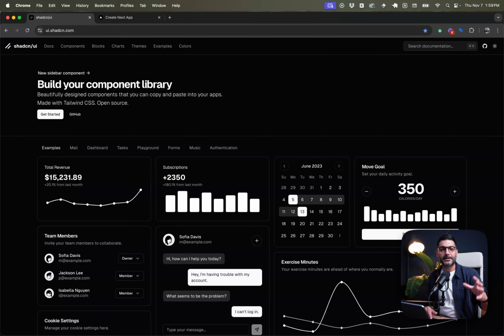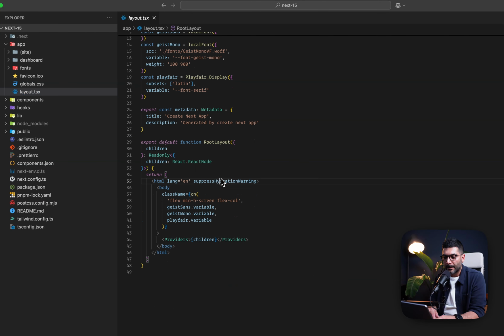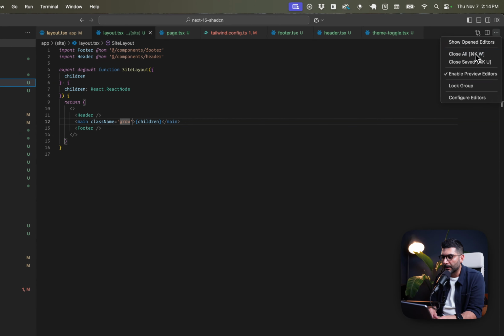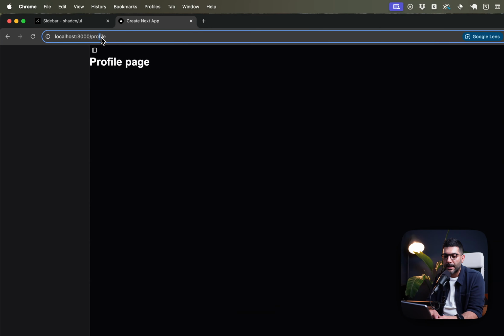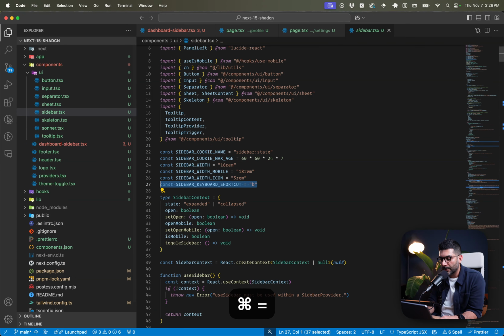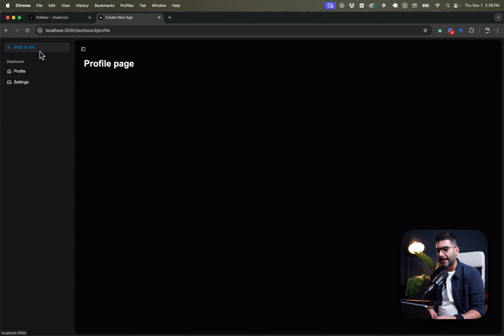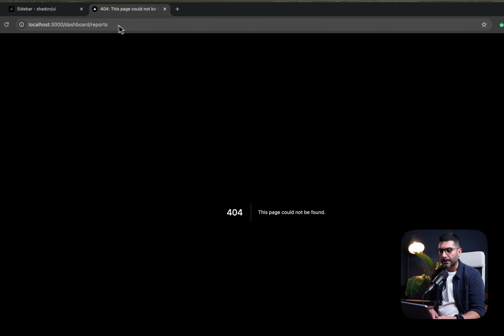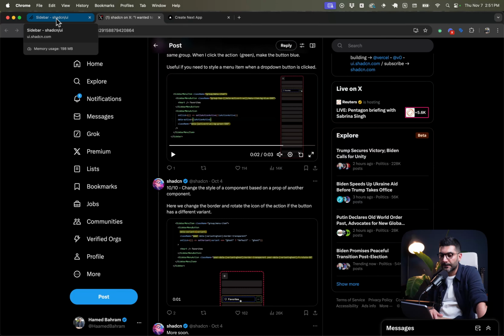The easiest way to build a sidebar menu in NextJs 15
In this video, we'll use the new sidebar component in shadcn/ui to build a dashboard in NextJs 15.

Chapters
0:00 Intro
1:00 Project setup
5:00 Site layout
15:00 Dashboard layout
27:20 Sidebar components
47:50 Styling
50:50 Recap